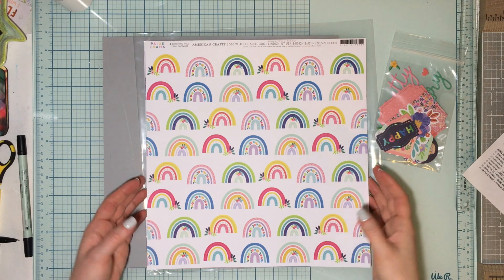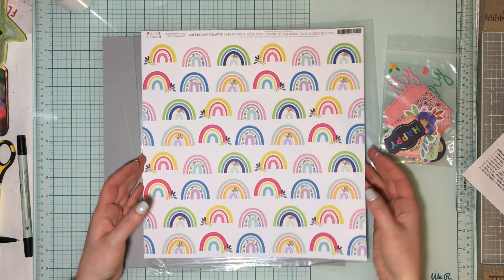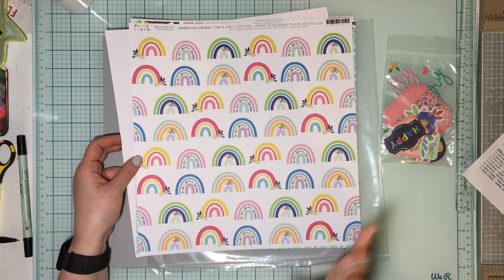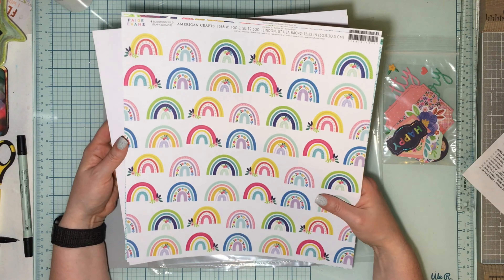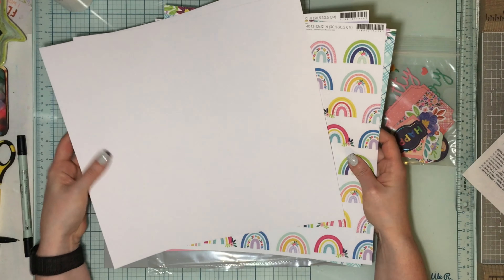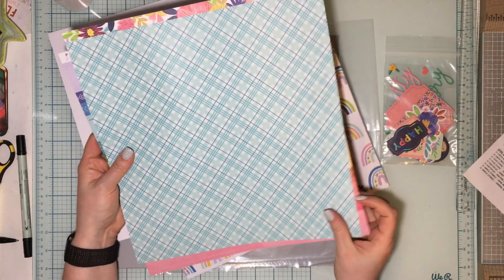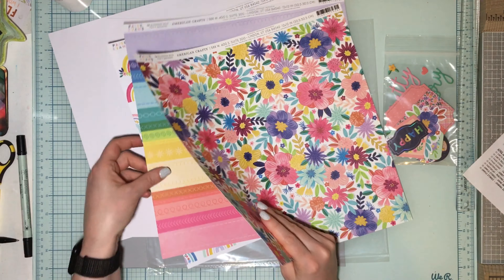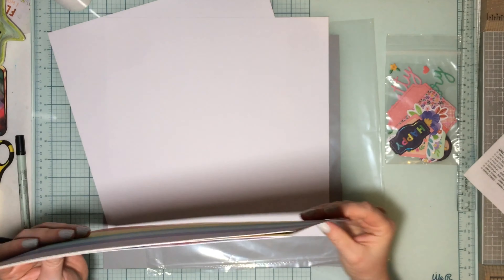The ScrapRoom | April 2023 FOTM Paige Evans | Sketch